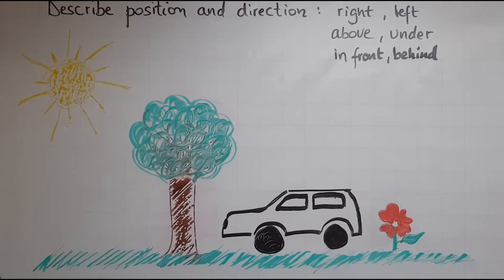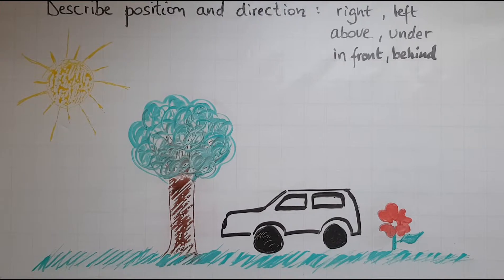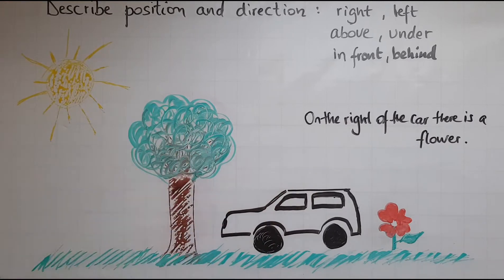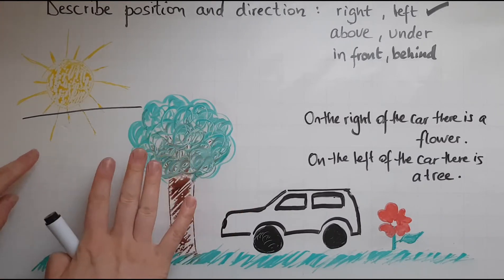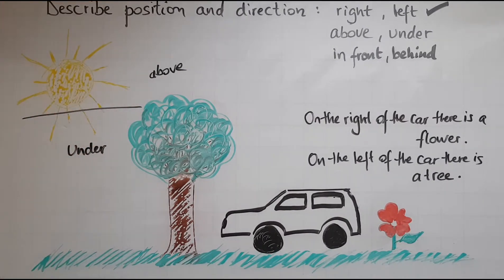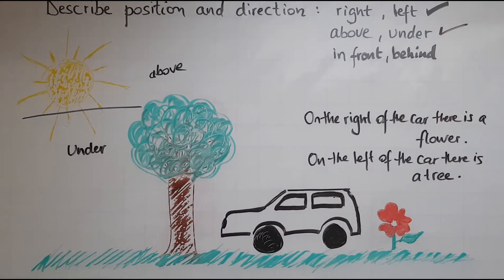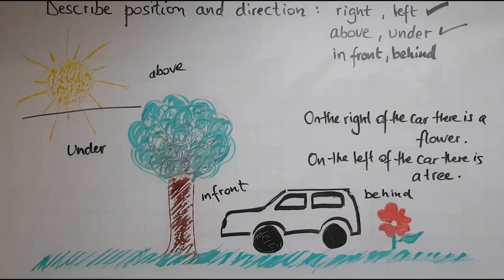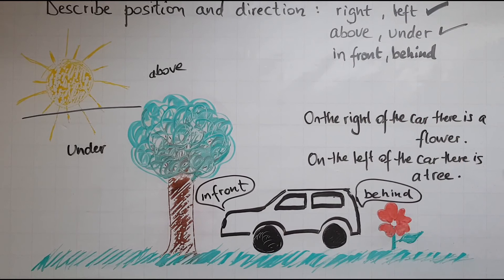E1.10.1. Functional Skills Maths Entry 1: Use positional vocabulary for position and direction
E1.10.1. Functional Skills Maths Entry 1: Use everyday positional vocabulary to describe position and direction including left, right, in front, behind, under and above